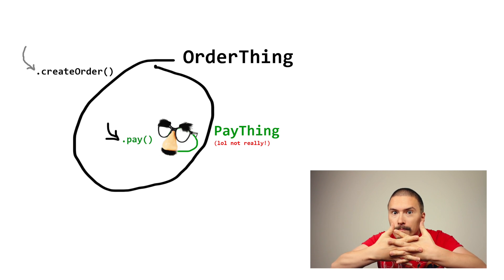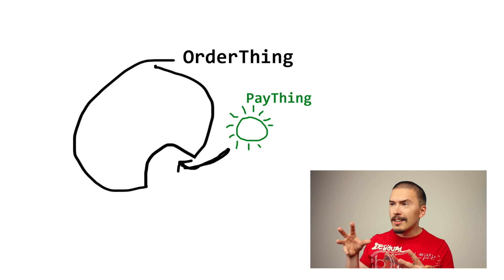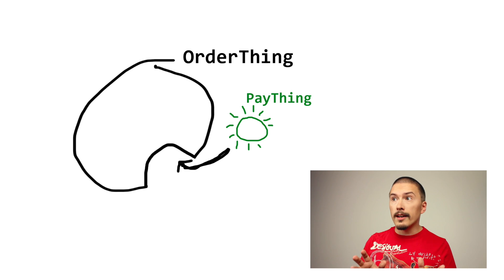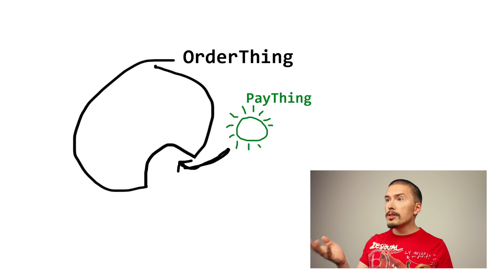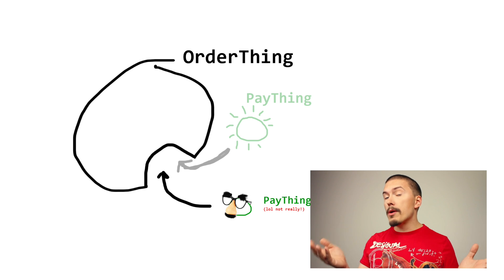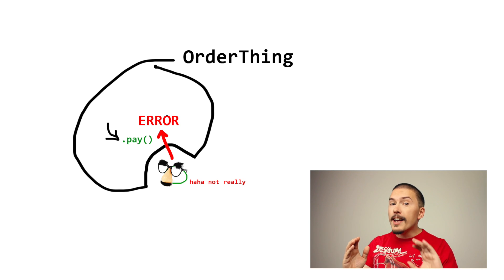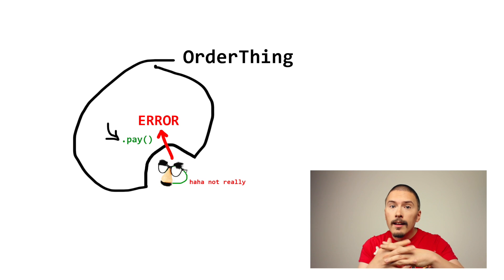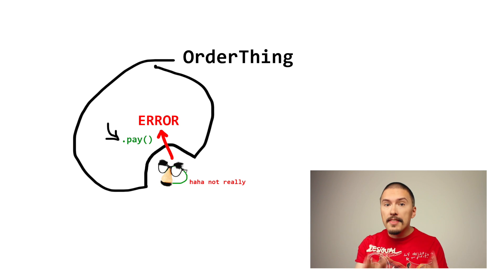Unit testing: How to get your team started - FunFunFunction #2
The team I am in now writes unit tests. Unit tests is part how we work, and it’s been really good for us. However, in most teams I’ve worked in during my career that has not been the case. In those teams, most of us wanted to write unit tests, but then we didn’t. So what did my current unit-testing team do, that my other teams didn’t? That’s what this video is about.

Simplex/Complex lating word etymology from the superb "simple made easy" talk by Rich Hickey, which is mandatory watching for all programmers:

Wallaby.js runs your JavaScript tests immediately as you type and displays execution results in your code editor. It is insanely fast, because it only executes tests affected by your code changes and runs tests in parallel. Let them know you came from us by using this link: